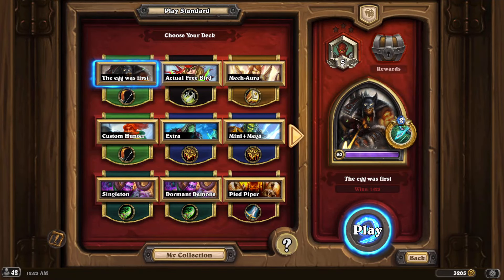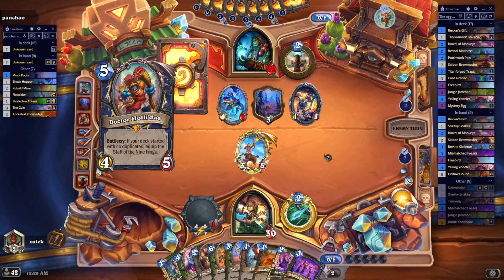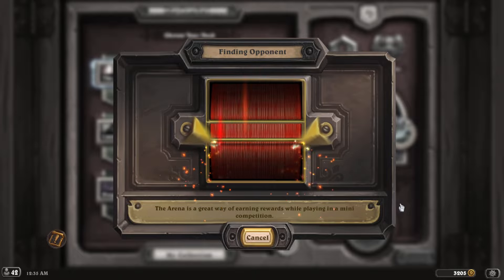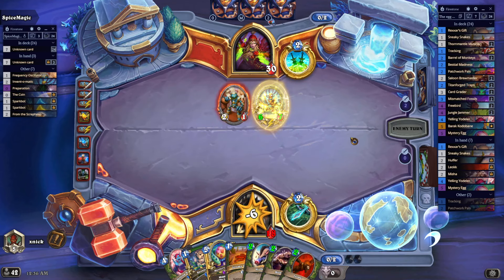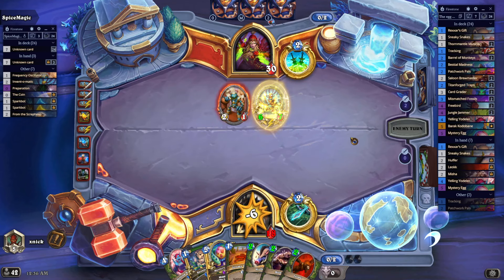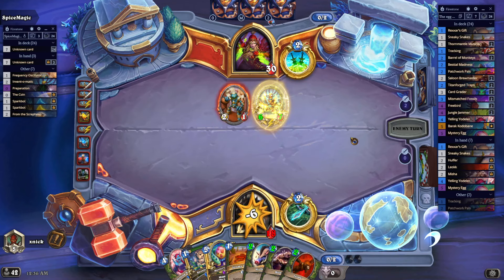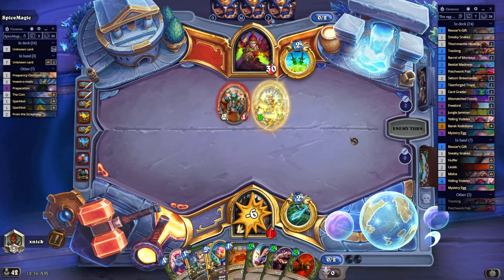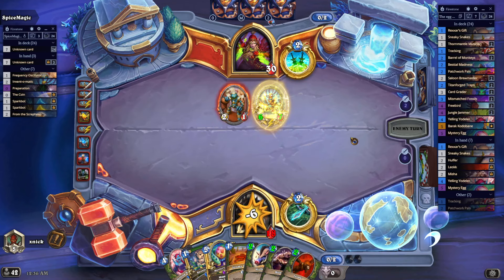Hearthstone - Ep. 31: The Egg was First (❔) | Hunter with a single beast plays ranked Standard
I just want to play something fresh and fun, but without having to pay too much for it, of course.

*Deck code*:
AAECAR8Ey8QF5soFre0F/eUGDamfBNzGBefKBfDoBd/tBdL4BcuOBu+bBoeeBsigBuilBvGlBsewBgAA

*Timestamps*:
00:00 Freebird explained
01:34 Game 1
12:05 Game 2
15:25 Game 3
28:10 Game 4